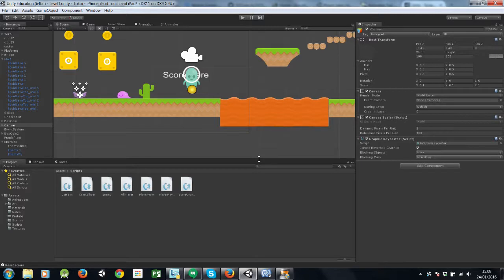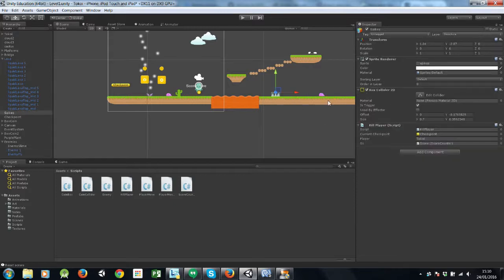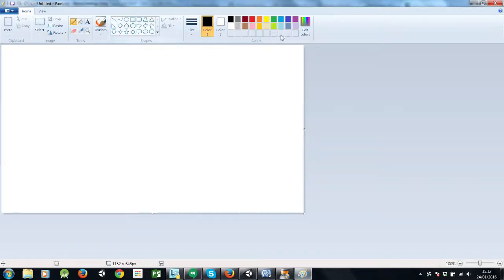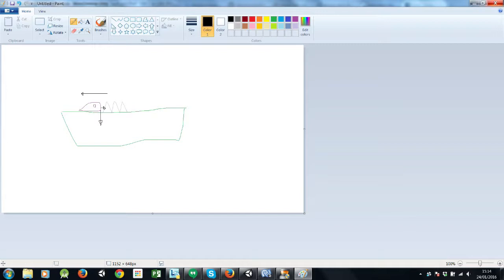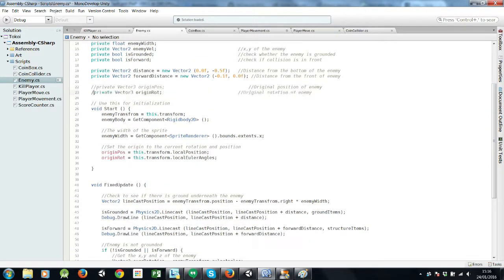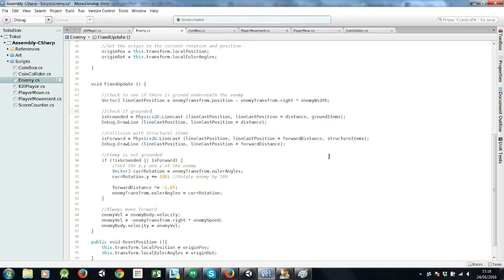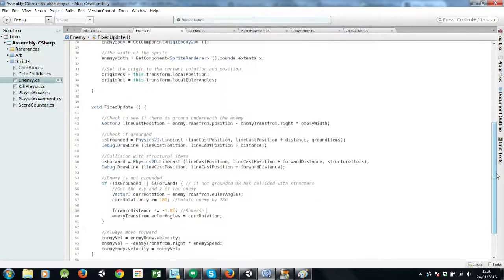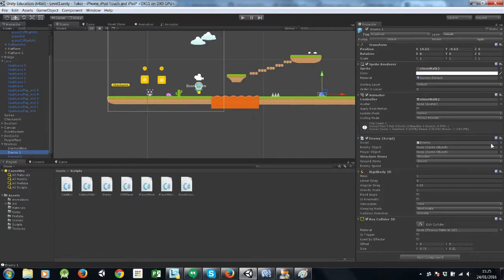Unity Enemies Part3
Adding linecast collisions to structural items